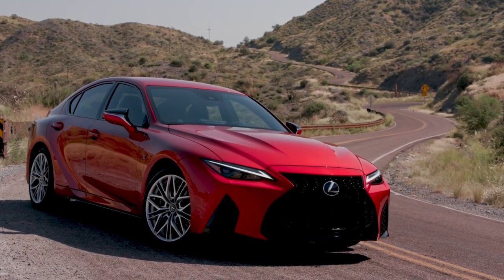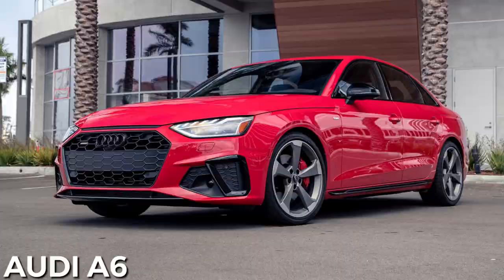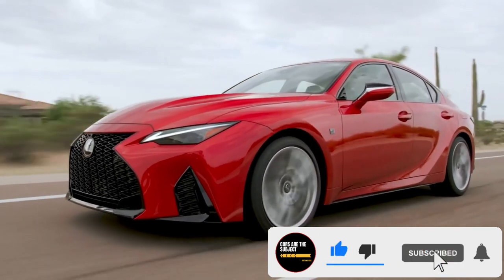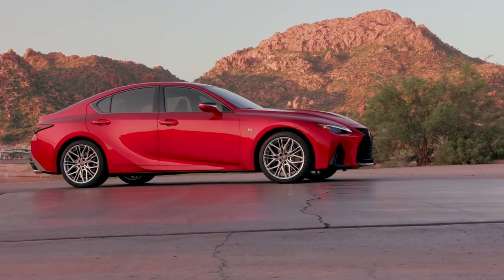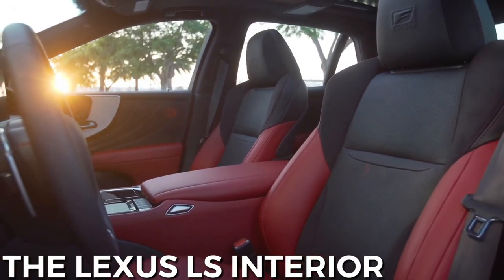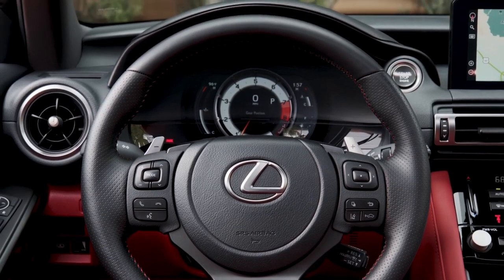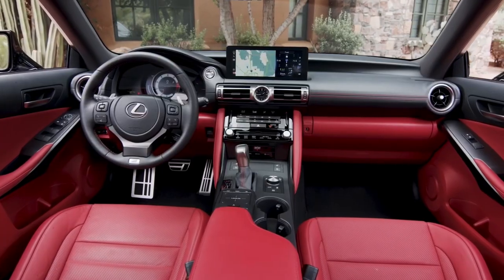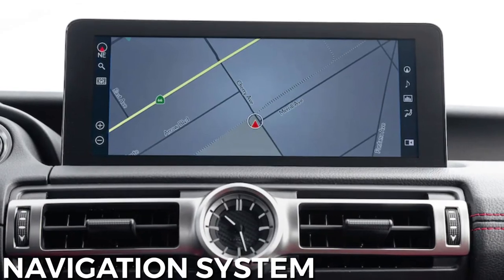2023 Lexus IS 500 F Sport - Interior & Exterior | Better than a BMW M3?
2023 Lexus IS 500 F Sport - Interior & Exterior | Better than a BMW M3?
For 2023, the IS350 F Sport and IS500 F Sport models get new wheel designs, with the latter coming with 19-inch Enkei rollers. A special appearance package for the IS500 F Sport Performance Premium model includes Molten Pearl exterior color with black faux-leather interior upholstery and unique BBS forged alloy wheels; only 150 will be built.
⬇️ ALL YOU NEED TO SEE:

1. All You Need For The Lexus IS : ▶️

2.

3. 🚀Buy, sell or trade in your car completely

4. The greatest need for electric vehicles. Emergency backup for electric vehicle
For 2023, the IS350 F Sport and IS500 F Sport models get new wheel designs, with the latter coming with 19-inch Enkei rollers. A special appearance package for the IS500 F Sport Performance Premium model includes Molten Pearl exterior color with black faux-leather interior upholstery and unique BBS forged alloy wheels; only 150 will be built. The IS350 F Sport also gets a new appearance package, but instead of the Molten Pearl color, Lexus has chosen Incognito exterior paint with an Obsidian-colored hood; only 480 of these will be offered for sale. Although we're most intrigued by the high-performance IS500 model, its price may put it out of reach of many shoppers. If that's true for you, we'd think the mid-range IS350 F Sport with rear-wheel drive offers most of the IS's performance charms.

The 2023 IS has three engine options: a 241-hp turbocharged 2.0-liter four-cylinder in the IS300, a 311-hp V-6 in the IS350, and now a 472-hp V-8 in the IS500 F Sport Performance model. We haven’t been fans of the four-cylinder in previous tests of the IS300, as its dull character isn't well matched to the car's athletic chassis and refined, upscale personality. Ordering the V-6 allows the IS to shine and unlocks the F Sport package, which brings numerous performance upgrades such as a limited-slip rear differential, staggered 19-inch wheels, and an optional adaptive suspension. When we tested a rear-wheel-drive IS350 F Sport, we recorded a brisk 5.6-second zero-to-60-mph time—average for this swift class. Looking for the ultimate IS? The V-8-powered IS500 model is the one to consider. At our test track, it pulled off a solid 4.3-second zero-to-60-mph run.

While not nearly as spacious or deluxe as Lexus's flagship LS sedan, the compact IS still offers a premium experience. Power front seats, dual-zone automatic climate control, and push-button start are all standard features, while a power sunroof and leather upholstery are options. When the IS was redesigned for the 2021 model year, Lexus made few changes to the interior, but a discerning eye will notice relocated cupholders, round air vents near the door panels, and an infotainment system that's been moved closer to the edge of the dashboard.

1. All You Need For The Lexus IS : ▶️

2.

3. 🚀Buy, sell or trade in your car completely

4. The greatest need for electric vehicles. Emergency backup for electric vehicle